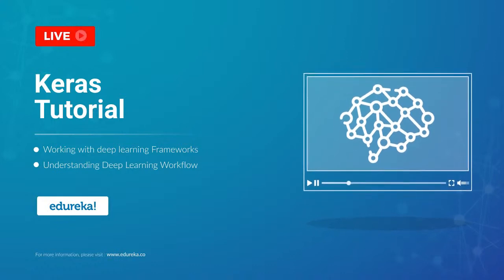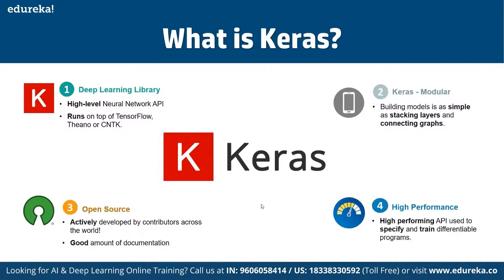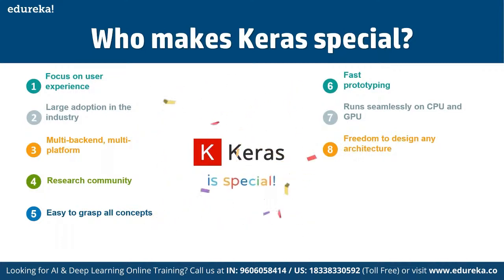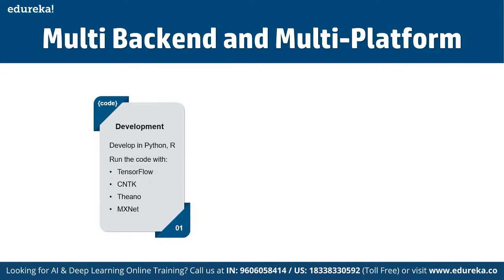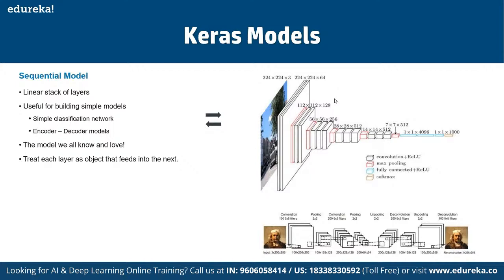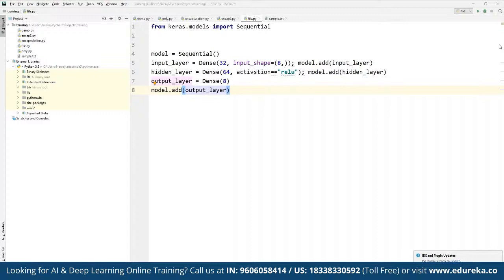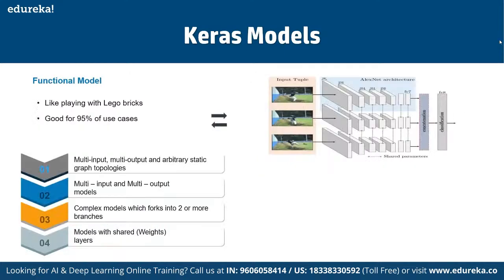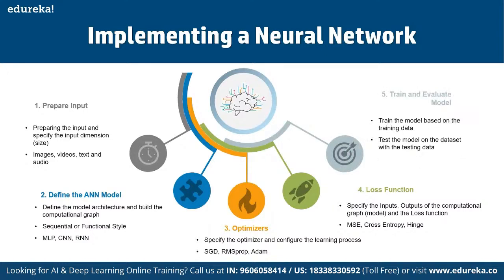Keras Tutorial in 60 Miutes | Deep Learning Models Using Keras | Edureka | Deep Learning Live - 2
This Edureka Tutorial on "Keras Tutorial" (Deep Learning Blog Series provides you a quick and insightful tutorial on the working of Keras along with an interesting use-case.

1. This is 21 hrs of Online Live Instructor-led course. Weekend class: 7 sessions of 3 hours each.
2. We have a 24x7 One-on-One LIVE Technical Support to help you with any problems you might face or any clarifications you may require during the course.
3. At the end of the training you will have to undergo a 2-hour LIVE Practical Exam based on which we will provide you a Grade and a Verifiable Certificate!

Edureka's Deep learning with Tensorflow course will help you to learn the basic concepts of TensorFlow, the main functions, operations and the execution pipeline. Starting with a simple “Hello Word” example, throughout the course you will be able to see how TensorFlow can be used in curve fitting, regression, classification and minimization of error functions. This concept is then explored in the Deep Learning world. You will evaluate the common, and not so common, deep neural networks and see how these can be exploited in the real world with complex raw data using TensorFlow.

The following professionals can go for this course:
1. Developers aspiring to be a 'Data Scientist'
2. Analytics Managers
3. Business Analysts
4. Information Architects
5. Professionals who want to captivate and analyze Big Data
6. Analysts wanting to understand Data Science methodologies